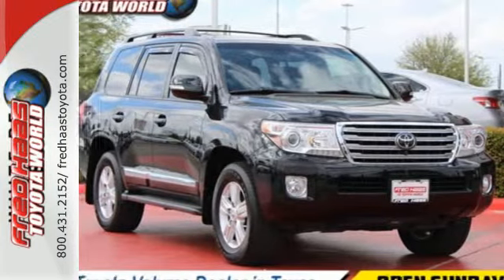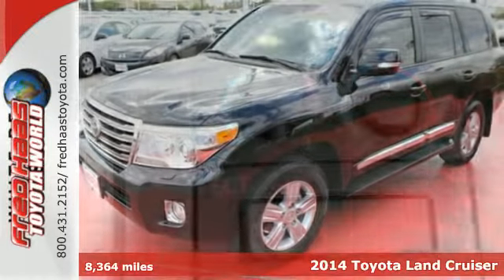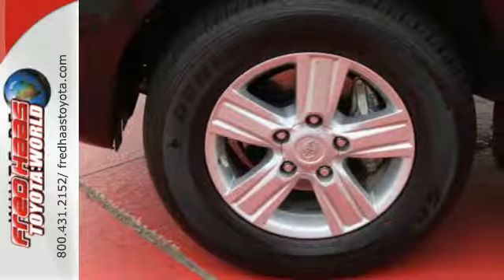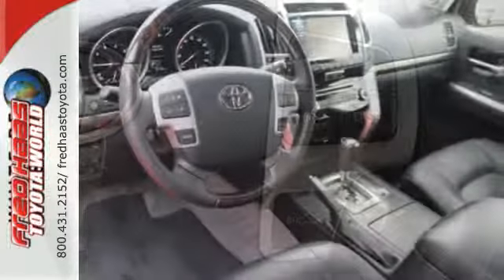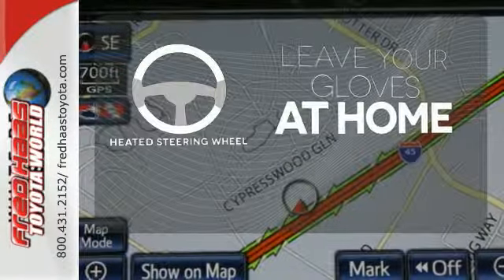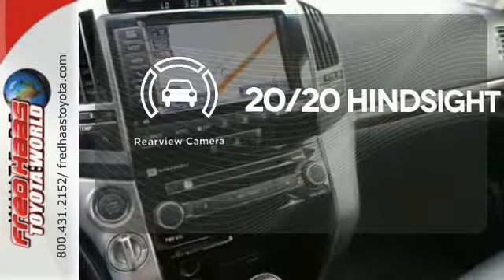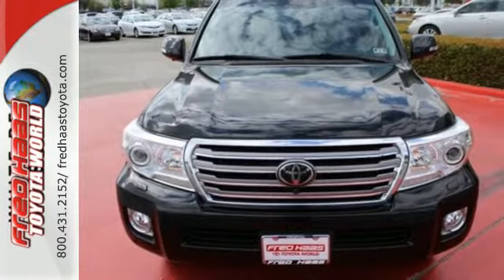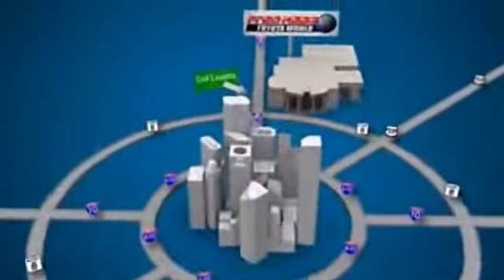Used 2014 Toyota Land Cruiser Spring TX Houston, TX E4025631T - SOLD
Year: 2014
Make: Toyota
Model: Land Cruiser
Trim: VX
Engine: 8 Cyl. 5.7 L
Transmission: Automatic
Color: Black
Mileage: 8364
Stock #: E4025631T
VIN: JTMHY7AJXE4025631
Only 8,364 Miles! Boasts 18 Highway MPG and 13 City MPG! Carfax One-Owner Vehicle. This Toyota Land Cruiser delivers a Regular Unleaded V-8 5.7 L/346 engine powering this Automatic transmission. Window Grid Diversity Antenna, Wheels: 18 x 8J 5-Spoke High-Gloss Alloy, Ventilated Front Seats.*This Toyota Land Cruiser Features the Following Options *Trip Computer, Transmission: 6-Spd Sequential Shift Auto (ECT-i), Transmission w/Driver Selectable Mode and Oil Cooler, Tracker System, Tires: P285/60R18, Tire Specific Low Tire Pressure Warning, Tailgate/Rear Door Lock Included w/Power Door Locks, Systems Monitor, Splash Guards, Single Stainless Steel Exhaust.*Limited Lifetime Engine Warranty *Any Asian import vehicles with less the 100,000 miles on the odometer at point of sale and have been through service, or are 7 years old or newer qualify for a limited lifetime engine warranty.*Visit Us Today *Stop by Fred Haas Toyota World located at 20400 Interstate 45, Spring, TX 77373 for a quick visit and a hassle-free deal!

Address:
20400 I-45 North